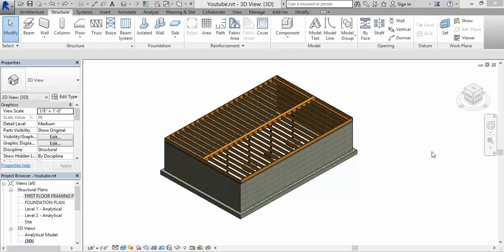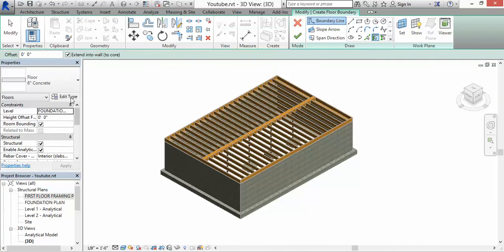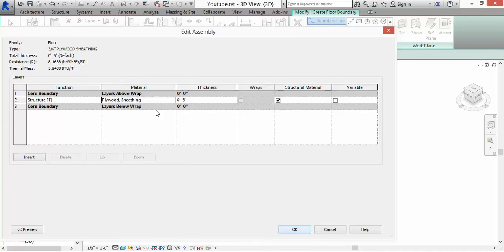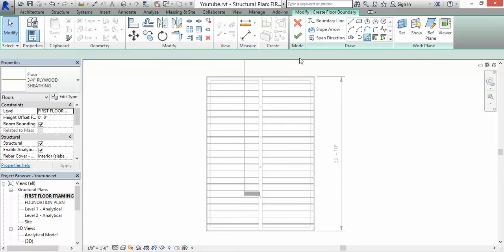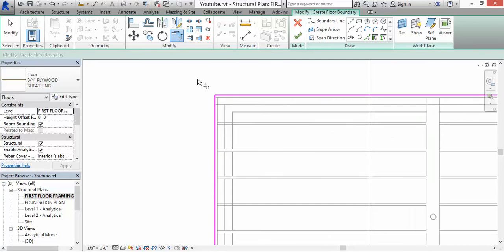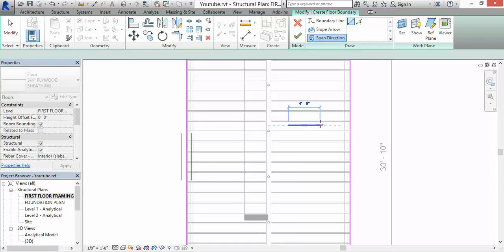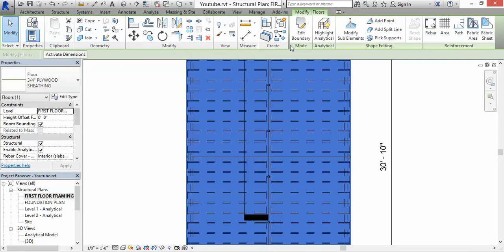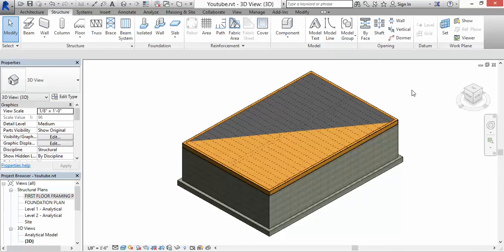Autodesk Revit - Sheathing on First Floor Framing system (Floors)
In this video we are adding some plywood sheathing on to the 1st floor framing.